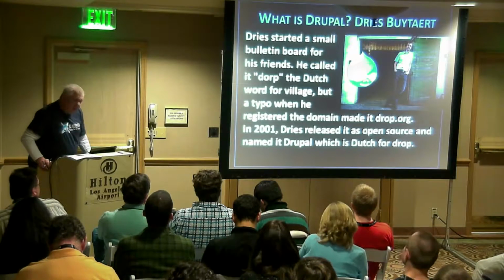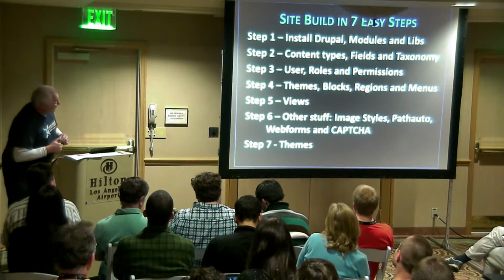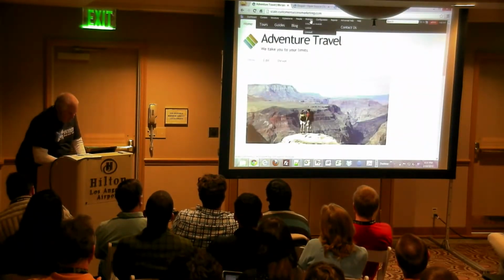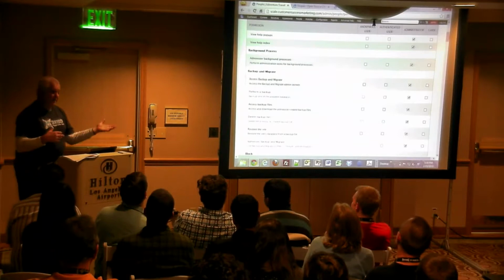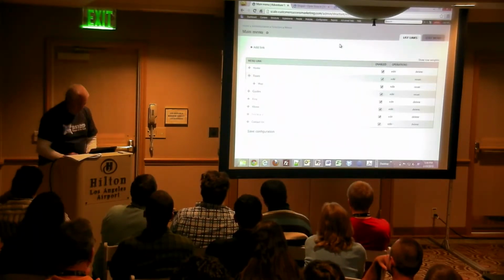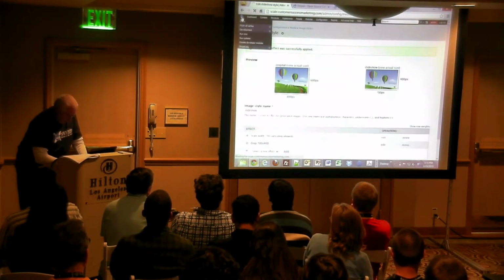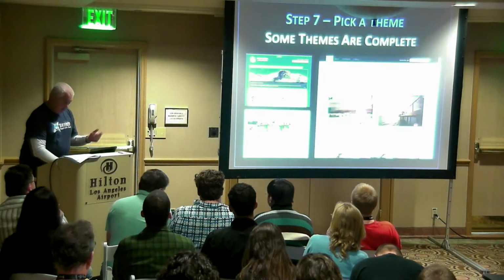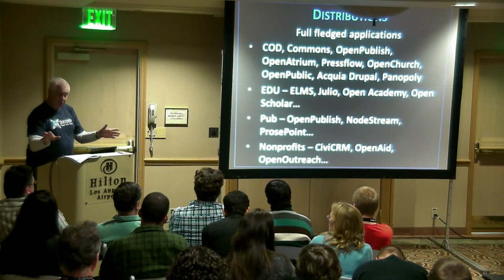SCALE 11x: Intro to Drupal - Douglas Hoffman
Introduction to the Drupal open-source, content management system using a live demo in which we will demonstrate the basics of building out a Drupal web site. Are you new to Drupal, but don't know where to start? This session is for you! In 45 minutes (or less), we will install Drupal 7, build a functioning web site and deploy it live to the Internet. You will leave this session with an understanding of the foundations of Drupal site architecture.